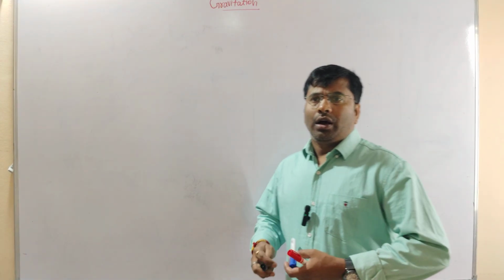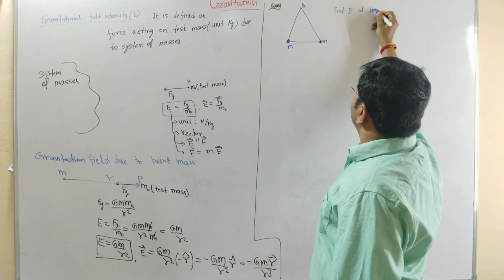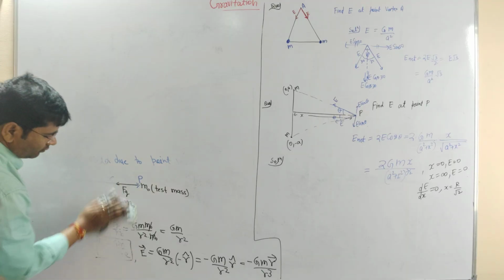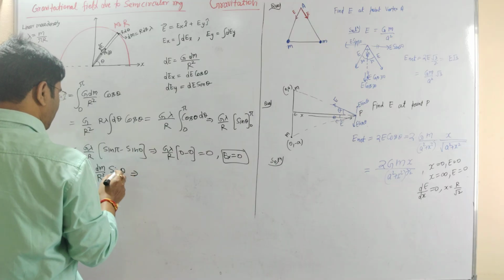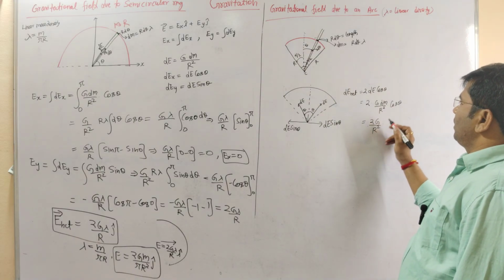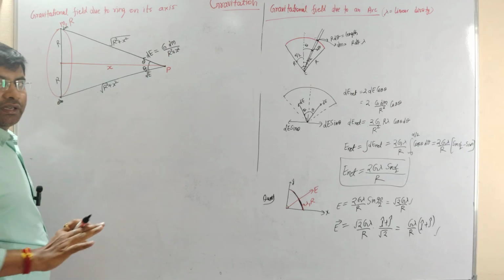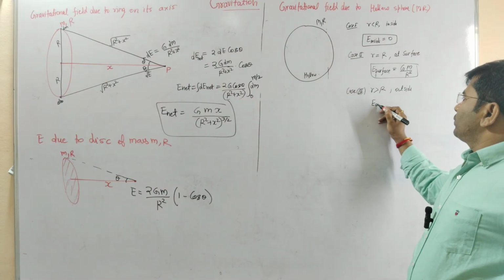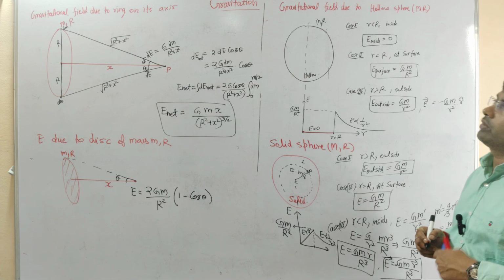Gravitation L-2/Gravitation field